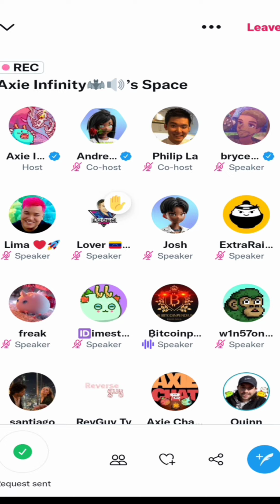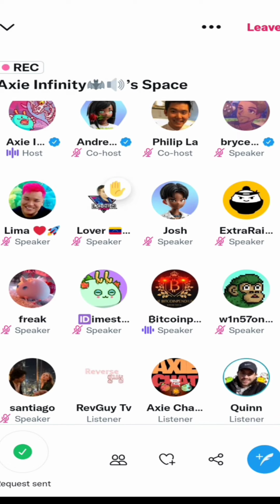Axie Infinity Latest Twitter Space Daily Update Part 18 | 100 META TEAMS IN ORIGINS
Para sa mga gusto po magpacoach ng DAP Terminator/Shrimpinator need lang magsend ng mga sumusunod:

•Screenshot ng nakasubscribe sa channel
•Screenshot ng nakalike sa page
•Screenshot ng comment sa youtube video ng
• Screenshot ng nakalike sa mga videos sa youtube (minimum of 8)

Note: Ang mga pinakamaraming mga videos na nilike po ang ipaprioritize hehe. Medyo marami na po kasi ang nagpapacoach so pipiliin ko nalang po kung sino po ung talagang solid na ka-RG.

•Booyah! ❤